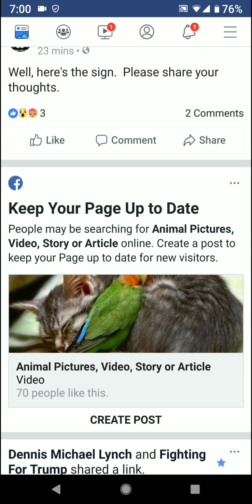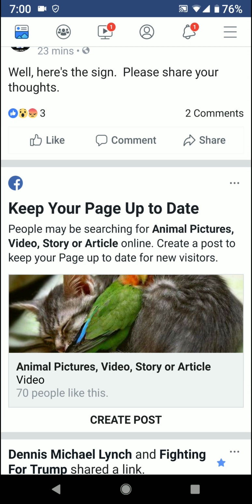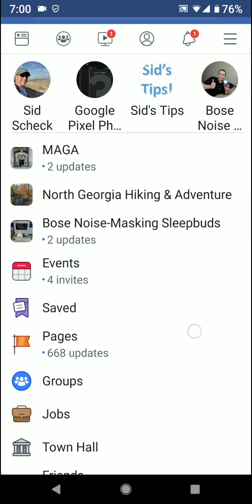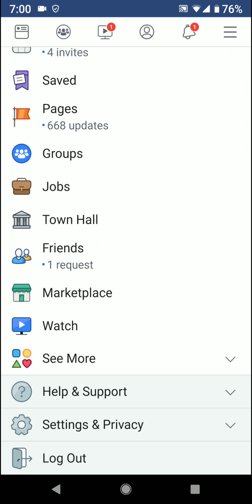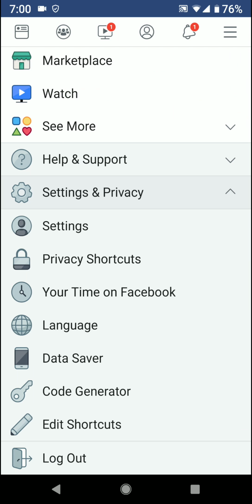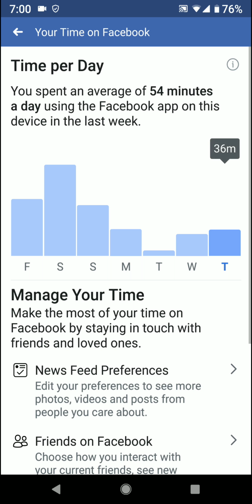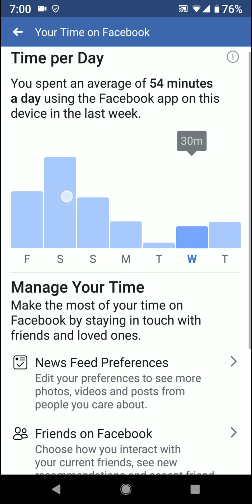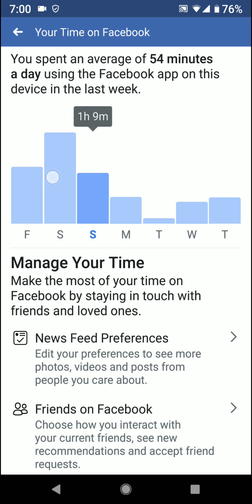How To Look Up How Much Time Are You On Facebook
How long do you spend on FB? To see, click on the 3 line tab, settings and privacy and your time on Facebook. Ok, time to come clean to see how much your addicted.  Post below for your results.

Equipment I Use For My Videos:

GoPro Hero 7
GoPro Shorty Tripod
DJI Osmo Mobile 2
Google Pixel 2 XL
19" Ring Light
Mini Ball Head
Light kit I use
Overhead Smartphone Mount
Metal Phone Tripod Mount
Plastic Phone Tripod Mount
Ball Joint Tripod Mount
Tablet Tripod Mount